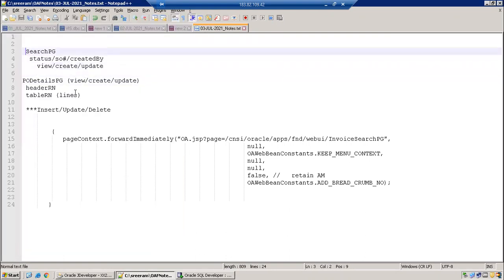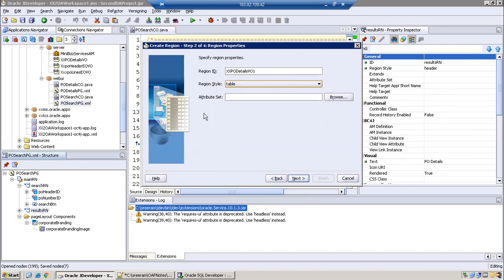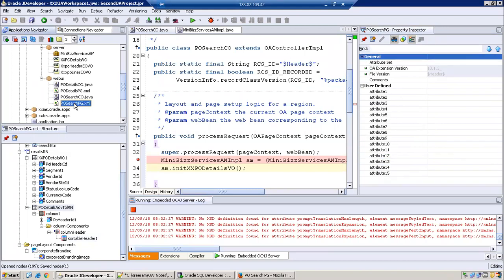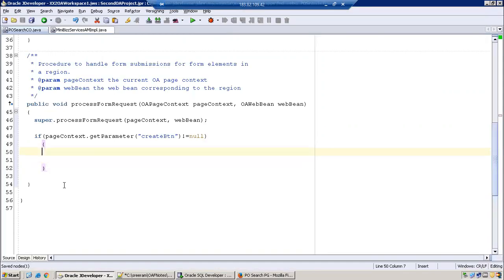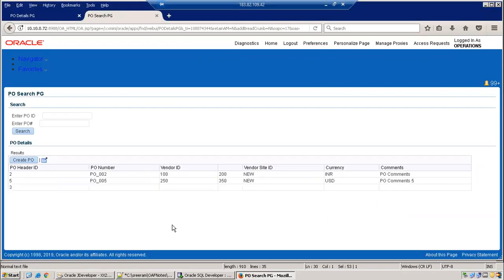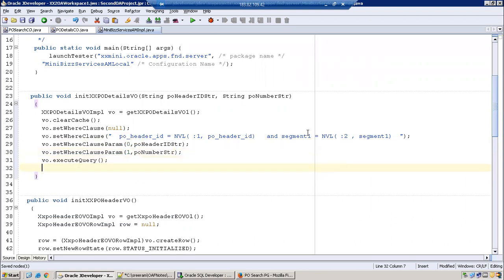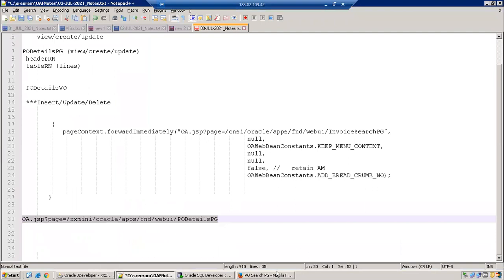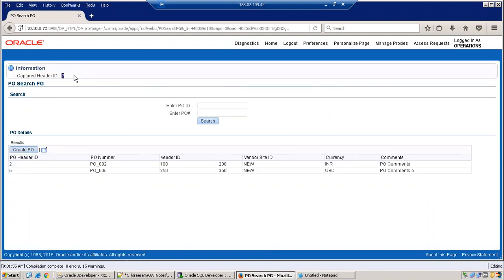OAF - E-Business Suite R12.2.* Mini Project - Session 2